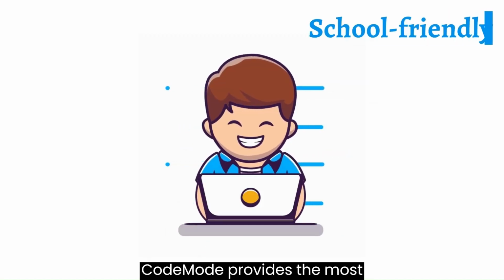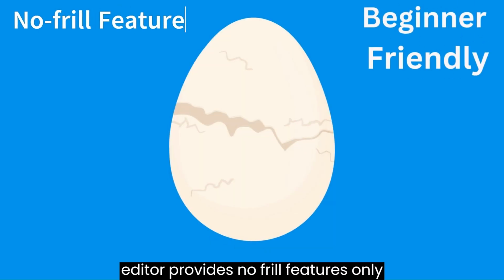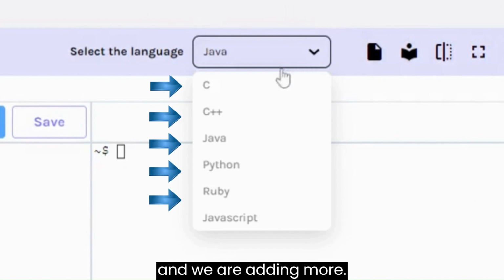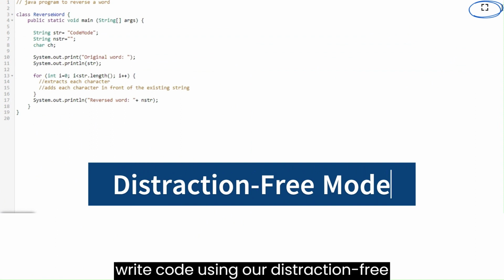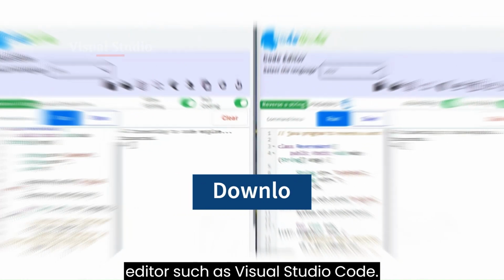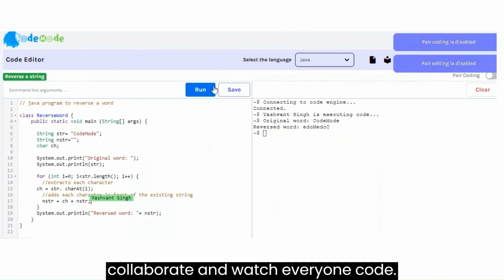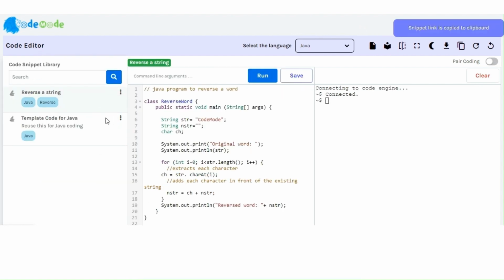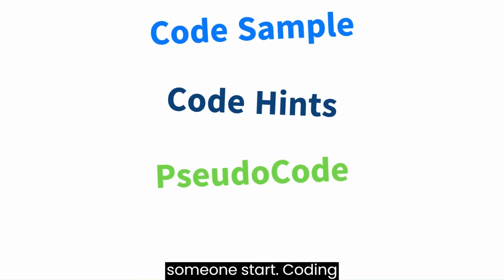CodeMode Code Editor Overview | Learn Coding in Minutes With THE Easiest Online Code Editor!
CodeMode provides the most school-friendly online code editor for students to practice coding. Our code editor is built into each coding question and also is available stand-alone to use. Our editor provides no-frill features - only what a beginner needs. This way, we keep confusion at bay.

We support the most popular coding languages, such as Python, Java, C++, C, and Ruby, and we are adding more.

Writing code but need more time to finish or want to share with someone? Simply save your code snippet and retrieve it later. It is saved online, so you can open it later on any other computer.

Trying to focus on a solution? Go distraction-free, and get more space to write code using our distraction-free mode. We know students write code late at night when it is most peaceful. Save your eyes and turn on night mode.

You can download and open the code with another editor, such as Visual Studio Code. We give you freedom and control.

It is natural to get stuck on a solution and seek help from someone, whether your teacher or a friend. Enable pair coding and code together. In fact, you can invite more to collaborate and watch everyone code. Did we share our experience that coding is more fun when you learn or code together?

You can share the code as a teacher or a student with someone. Simply copy the link and send it in a private message, post it in the group, or send it in an email. It is a great way to showcase a code sample, provide code hints or write pseudo code to help someone start.

Coding platform built from scratch keeping school students in mind. Learn and earn a life-long skill with our expert tutors & easy to follow courses.